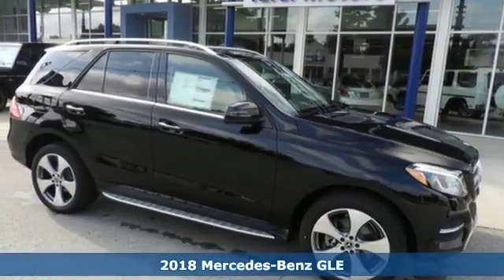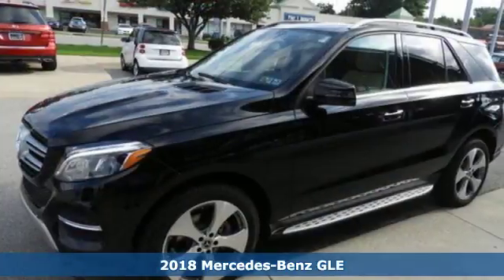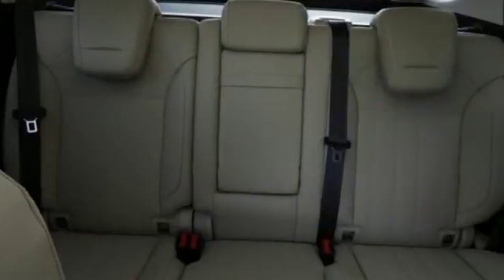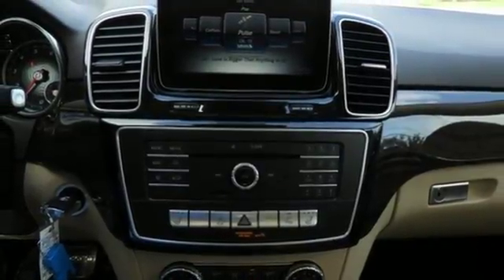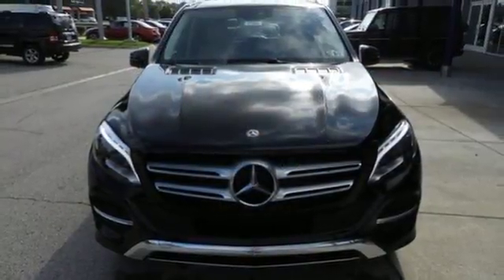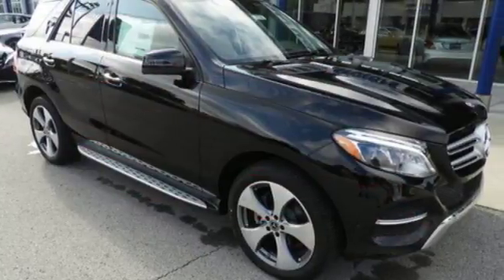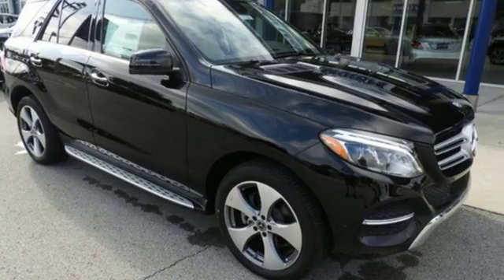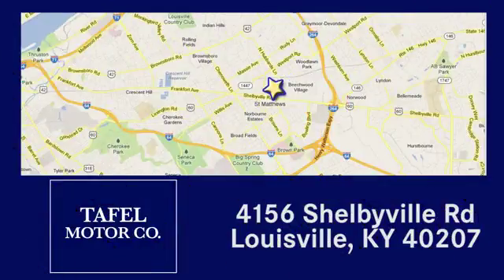2018 Mercedes-Benz GLE Louisville KY Elizabethtown, KY T17658 - SOLD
Year: 2018
Make: Mercedes-Benz
Model: GLE
Trim: GLE 350 4MATIC SUV
Engine: 6 Cyl. 3.5 L
Transmission: Automatic
Color: Black
Interior: Ginger Beige/Espresso
Stock #: T17658
VIN: 4JGDA5HB0JB137670
The premium SUV that invented its class 20 years years ago still leads the way in every arena of driving, and from every angle of its design. From its iconic Star to its sleek LED taillamps, the 2018 GLE keeps the future looking brighter. Distinctive LED Daytime Running Lamps catch the eye as their glowing arc sweeps into the sculpted profile. The athleticism of the GLE is evident in its solid stance. Wheels range from substantial 18-inch or 19-inch designs to supersized 20-inch AMG alloys. Advanced power options, agile handling, and easily adaptable cabin and cargo space make the GLE the right vehicle for whatever you're doing, right now and down the road. Standard on most GLE models, 4MATIC sends torque to the wheels that can use it best. On slippery roads, it adds all-wheel driving confidence. In dry corners, it adds fun. Light, nimble and efficient, you'll enjoy its benefits year-round. The GLE invites five adults to enjoy generous room and gracious comfort. It'll welcome over 80cu.ft. of cargo with a standard power liftgate and 60/40 split-folding rear seats. A team of advancements boost safety, reduce stress, and help smooth every move. Active Brake Assist can help you avoid a collision. A GLE can fend off crosswinds and prepare for front, rear and rollover accidents. Optional Distance Pilot DISTRONIC adaptive cruise control can even guide you with Steering Pilot.

Address:
4156 Shelbyville Road